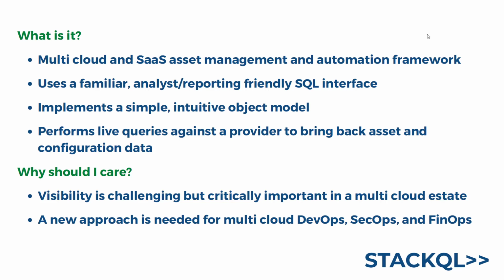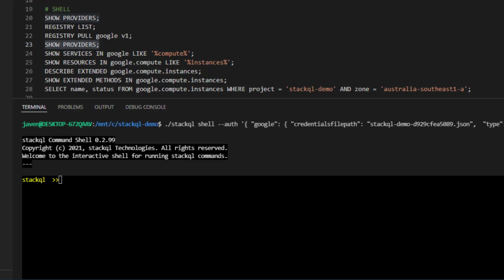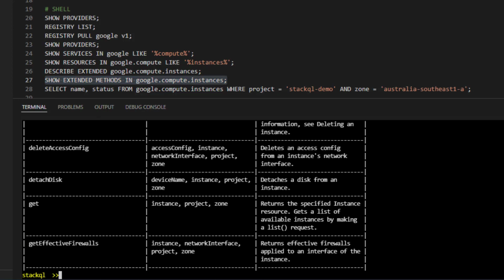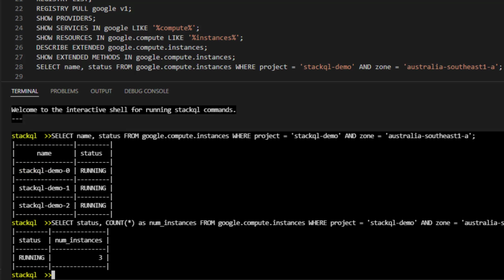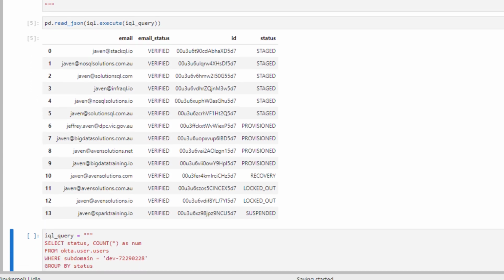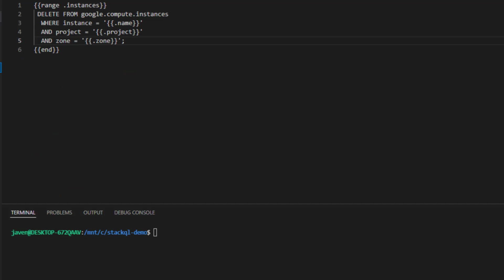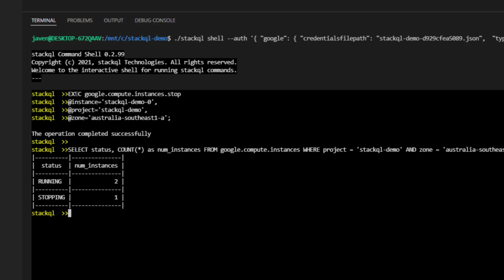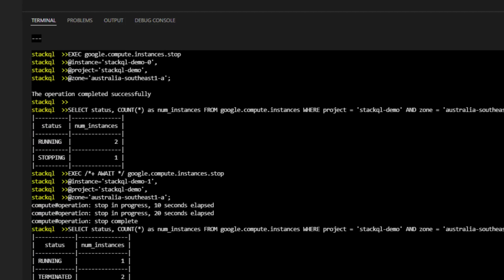StackQL Overview and Demo